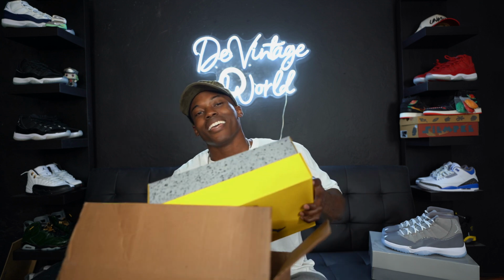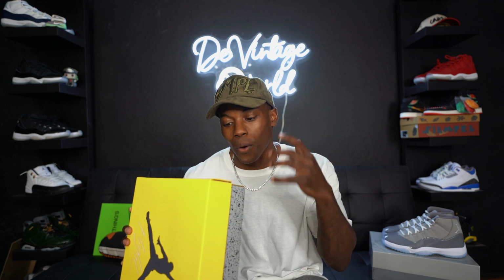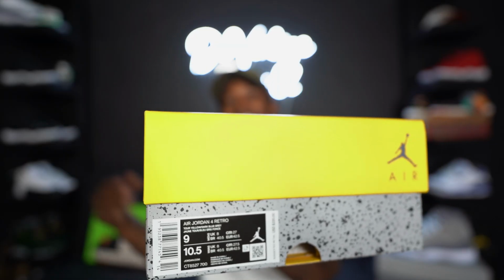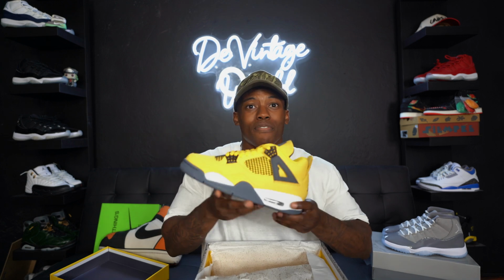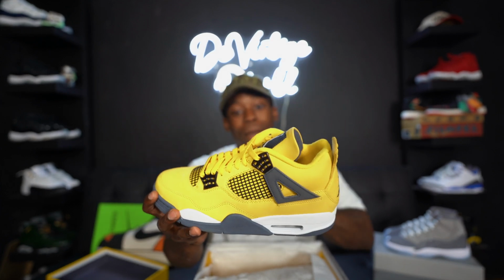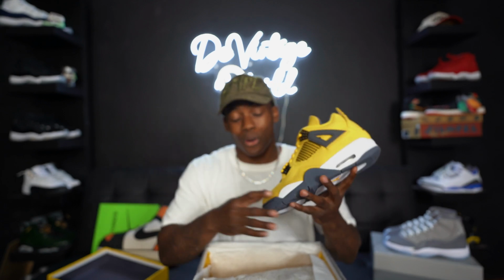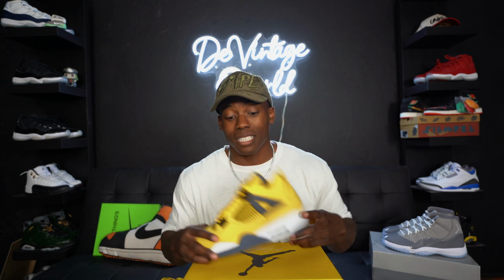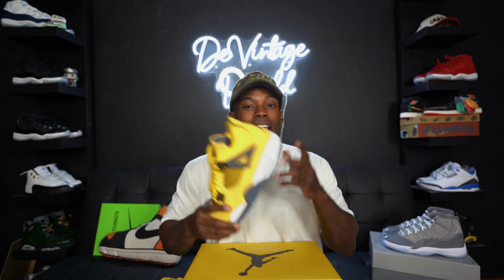Crazy Nike SNKRS App Restock Unboxing! More Shock Drop Exclusive Access Coming Soon...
Today we are going to be unboxing a rare W that I got via the Nike SNKRS App! Nike has been doing a lot more shock drops, restocks, and exclusive access. Did you hit on the most recent restock or the exclusive access for the Air Jordan 11 Cool Grey?